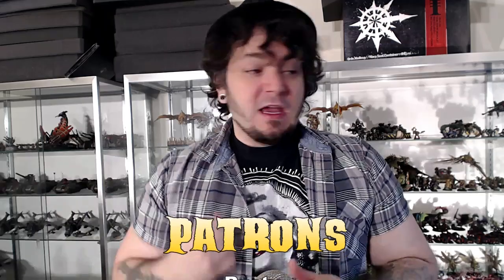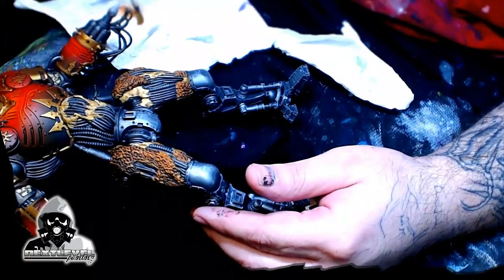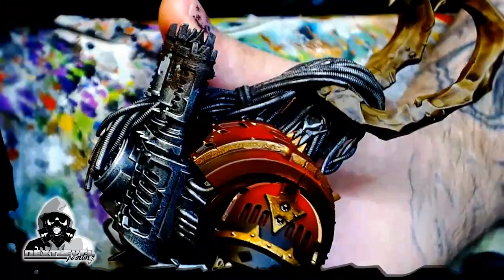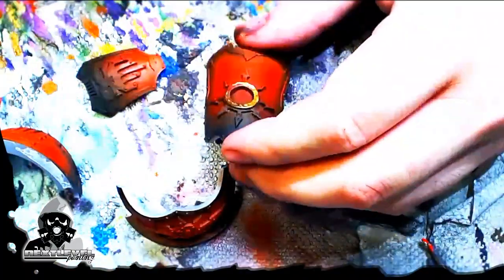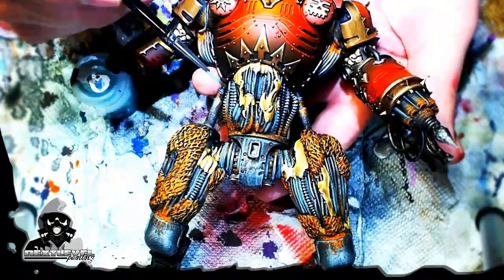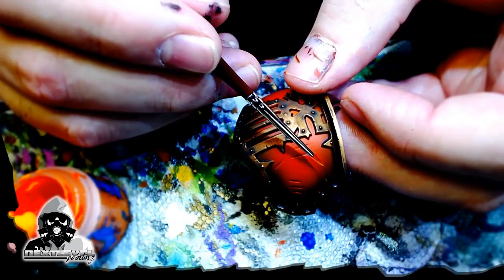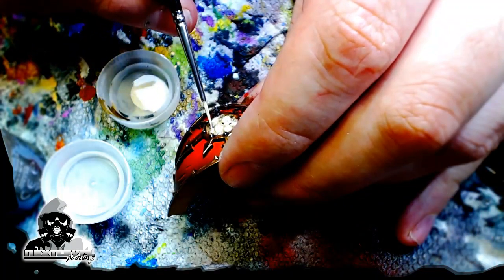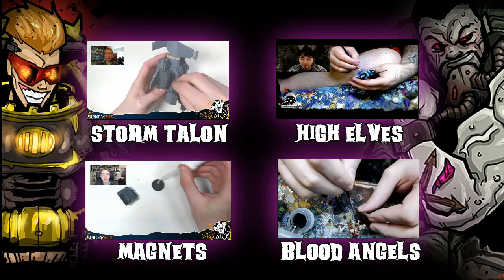How To Paint - Chaos Knight Titan - Part 2